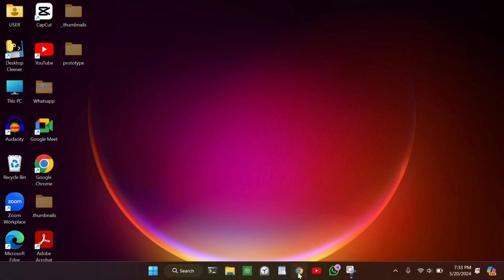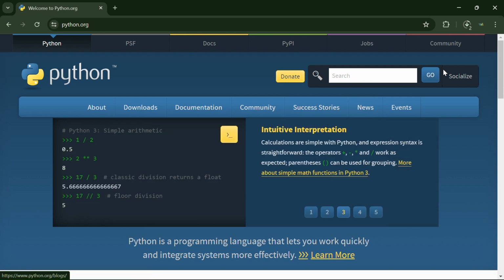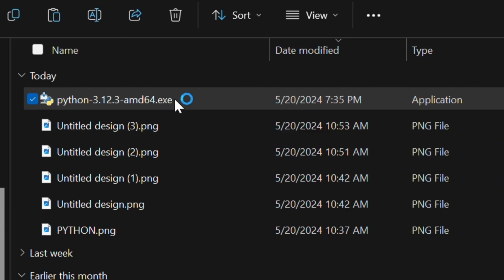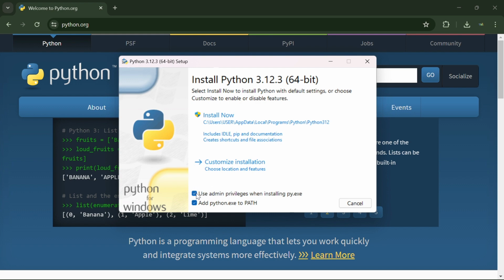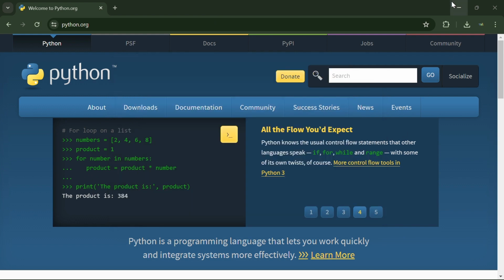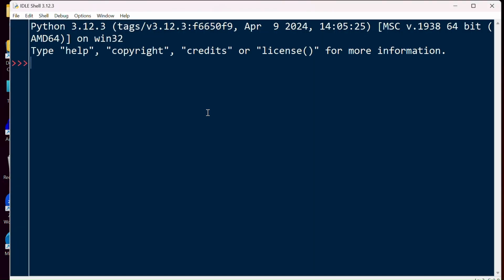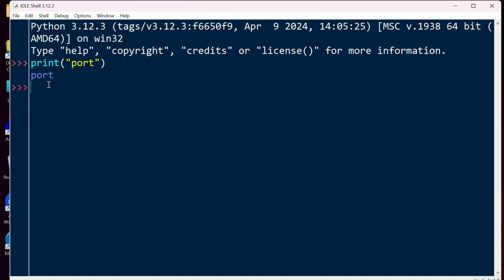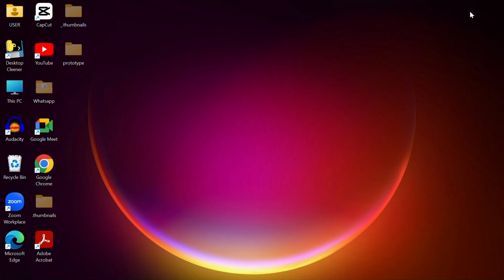How to properly install python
In this video, I will be showing you how to properly install python on your PC.